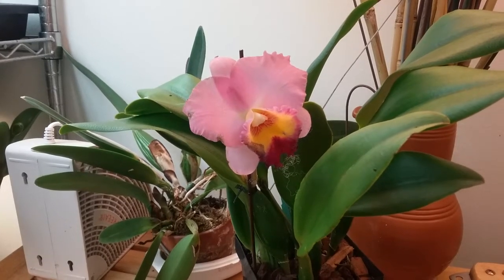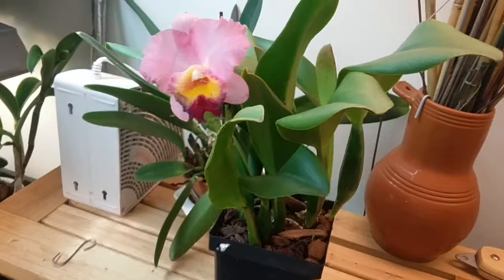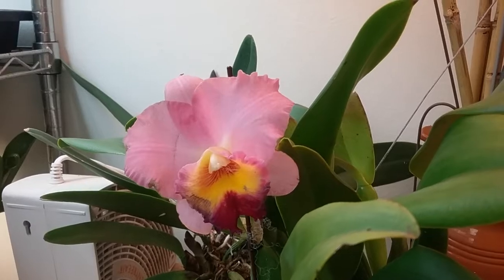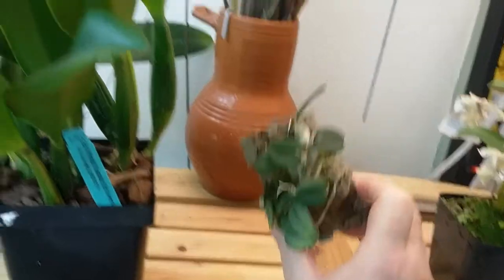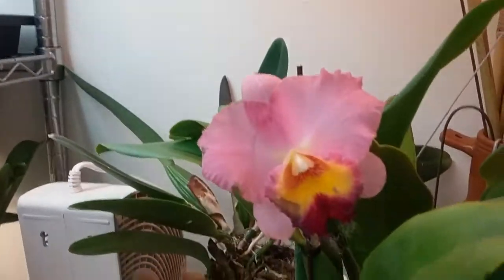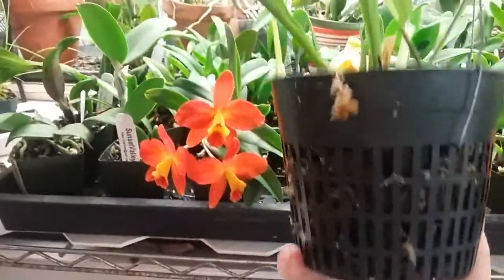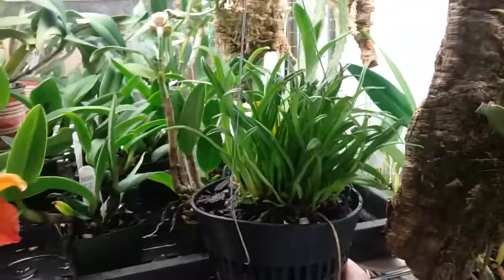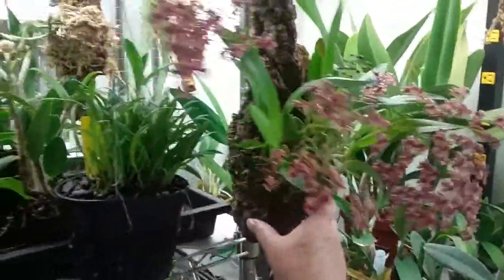The Daily Blooms, April 5,, 2017.....Wednesday........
Showing off what I purchased  or as a result of going to Genesee Region Orchid Society Spring show and sale in Rochester NY this past Saturday!